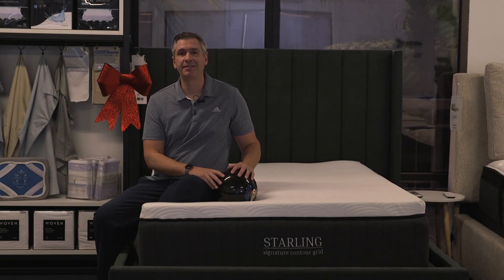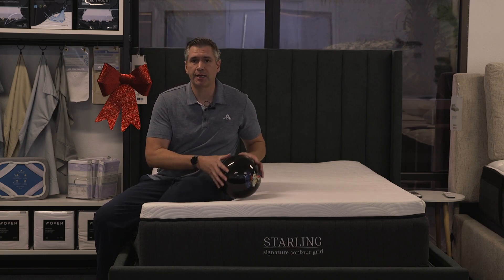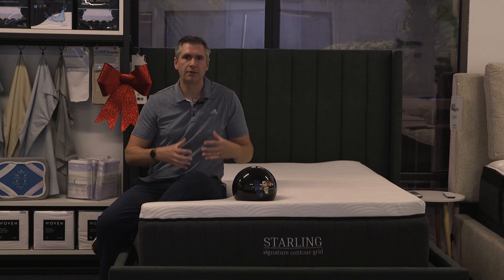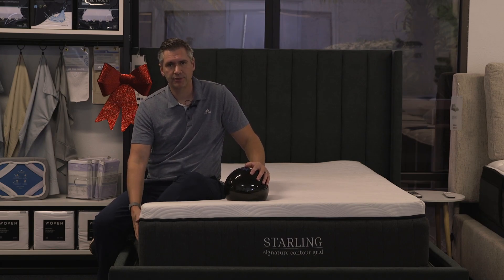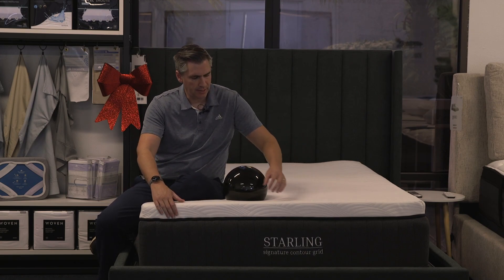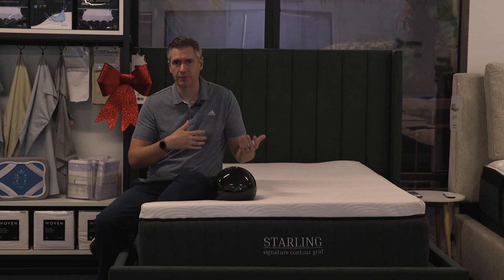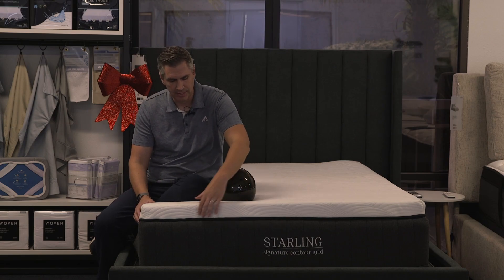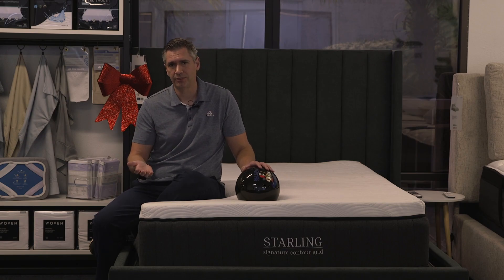Starling Mattress Review - Nest Bedding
Here are some of the key features of the Starling mattress:

Contour Grid technology: This unique grid design is made up of hundreds of individual comfort cells that conform to your body's curves and pressure points. Nest Bedding says this provides personalized support and helps to reduce pressure buildup.
CertiPUR-US® foams: All of the foams used in the Starling mattress are CertiPUR-US® certified, which means they meet strict standards for low emissions and durability.
Smooth top: The Starling mattress has a smooth top, which some people find more comfortable than a mattress with a quilted top.
Luxury materials: The Starling mattress is made with high-quality materials, such as Talalay latex and Joma Wool, which are known for their comfort and breathability.
Made in the USA: The Starling mattress is made in the USA, which is important to some people who want to support American businesses.
The Starling mattress is available in three firmness levels: Plush, Medium Plush, and Luxury Firm. You can also choose from a variety of sizes, including Twin, Twin XL, Full, Queen, King, and California King.

The Starling mattress has received mostly positive reviews from customers. Some of the things that people like about the mattress include its comfortable feel, its pressure relief, and its cooling properties. However, a few people have said that the mattress is too soft for them.

The Starling mattress is a good option for people who are looking for a luxury all-foam mattress with personalized support and pressure relief. It's also a good choice for people who are looking for a mattress that is made in the USA with high-quality materials.

Here are some additional things to keep in mind when considering the Starling mattress:

The Starling mattress is a relatively new product, so there is not a lot of long-term data on its durability.
The Starling mattress is not the most affordable mattress on the market.
Nest Bedding offers a 365-night trial on all of their mattresses, so you can return the mattress for a full refund if you are not satisfied with it.

All reviews from Yawnder are based on my personal views of the product. If you use one of my links and purchase a mattress or other product you should know that most of the companies pay me a small referral fee. This is how I earn a living. Also, most of the products reviewed were given to me by the manufacturer. for more information.